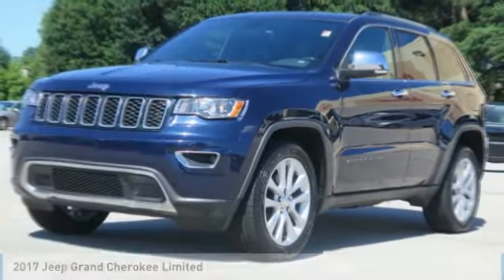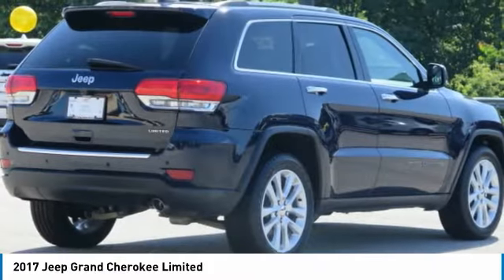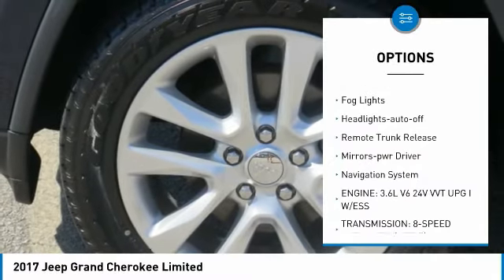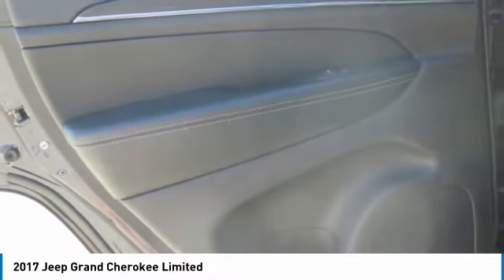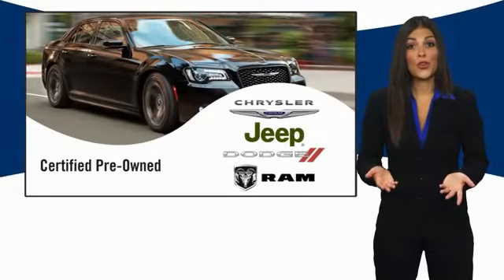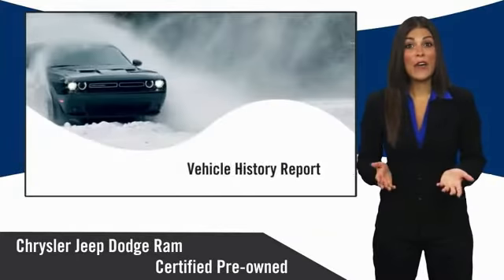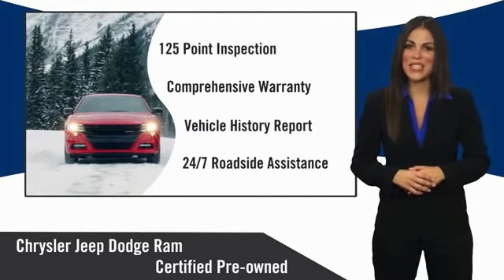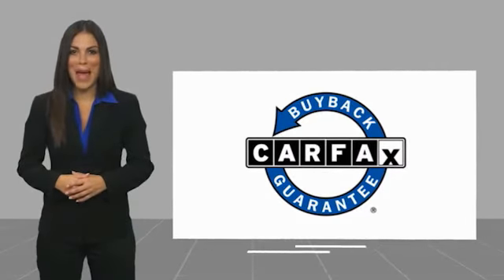2017 Jeep Grand Cherokee Gainesville GA 14980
2017 Jeep Grand Cherokee Limited

CARFAX One-Owner. Clean CARFAX. Certified. True Blue Pearlcoat 2017 Jeep Grand Cherokee Limited RWD 8-Speed Automatic 3.6L V6 24V VVT FCA US Certified Pre-Owned Certified, 1-Year SiriusXM Radio Service, 5-Year SiriusXM Traffic Service, 5-Year SiriusXM Travel Link Service, 8.4 Touchscreen Display, Auto-Dimming Exterior Passenger Mirror, Auto-Dimming Rear-View Mirror, Blind Spot & Cross Path Detection, For Details Visit DriveUconnect.com, For More Info, Call , GPS Antenna Input, GPS Navigation, HD Radio, Integrated Voice Command w/Bluetooth, Power Sunroof, Radio: Uconnect 3C Nav w/8.4 Display, Roadside Assistance & 9-1-1 Call, SiriusXM Satellite Radio, SiriusXM Traffic, SiriusXM Travel Link, Uconnect Access, Wheels: 20 x 8.0 Satin Silver Aluminum.brbrOdometer is 2626 miles below market average! 19/26 City/Highway MPGbrbrFCA US Certified Pre-Owned Details:brbr  * Transferable Warrantybr  * Powertrain Limited Warranty: 84 Month/100,000 Mile (whichever comes first) from original in-service datebr  * Includes First Day Rental, Car Rental Allowance, and Trip Interruption Benefitsbr  * Roadside Assistancebr  * 125 Point Inspectionbr  * Vehicle Historybr  * Warranty Deductible: $100br  * Limited Warranty: 3 Month/3,000 Mile (whichever comes first) after new car warranty expires or from certified purchase datebrbrAwards:br  * 2017 KBB.com 10 Most Awarded BrandsbrFor over 41 years our motto has been welcome to the family Call today for an appointment.